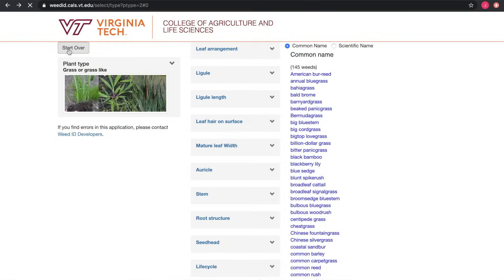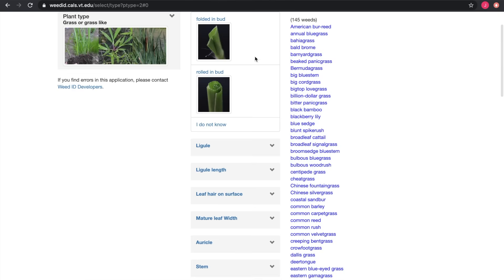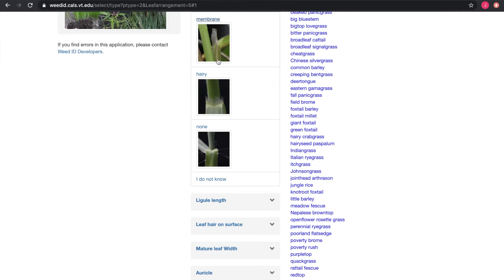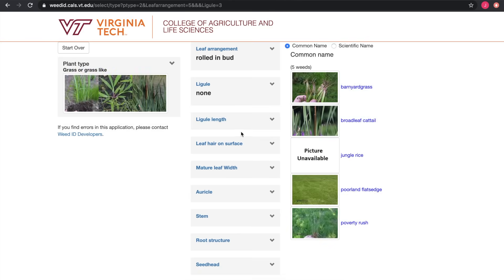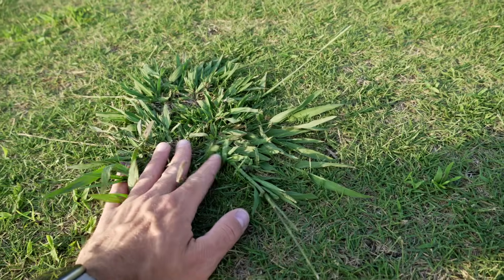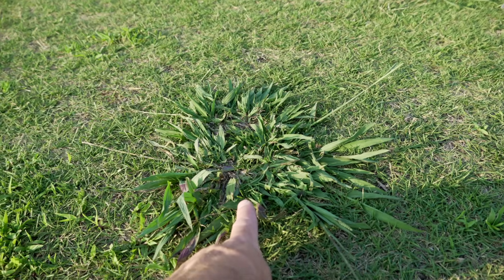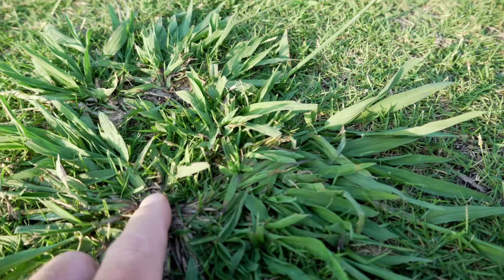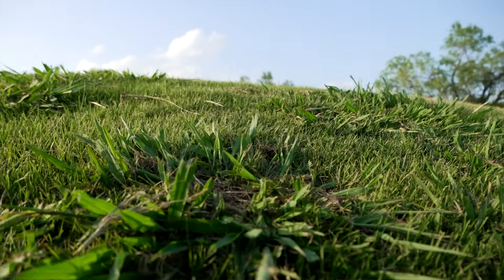KILL IT NOW! Crabgrass, Dallisgrass, Nutsedge, Poa, Treatment Options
Covering off some of the challenging weedy grasses and sedge today:
Crabgrass, Dallisgrass, Nutsedge, Poa. Weed ID is important and getting the right control, doubly so.

2:40 First and foremost there is a wonderful database to use for identifying all weeds, but for this exercise, it's about grasses and sedge.

4:30 gets into ID.

Nutsedge is not a grass, it is it's own class that is often confused with grasses. Dallisgrass and Crabgrass are often confused with each other and require different treatments to control. This will help give you the Best Crabgrass and Grassy Weed control options

10:58
Rod Marquardt joins me today to talk control options for crabgrass, dallisgrass, poa, and sedges as well as more info on Anuew from NuFarm.

Other products mentioned are Quincept, Q-ball, Prodiamine, MSMA, Dicamba, Manuscript (by syngenta) to name a few.

A few things to note, here is a link to the history of crabgrass and it's worth a read.

If it isn't Late May or June or really hot for a while, it probably isn't crabgrass and you are dealing with something else unless you live in the extreme southern US. Warm soil and air temps are needed as well as a space for the grass to thrive.

Killing crabgrass is typically a multi-app or a higher labelled app rate and those must be followed. Repairing the area with a patch filler like TurfMend is a great option to get grass growing and covering the area.

This will help give you the Best Crabgrass and Grassy Weed control options.